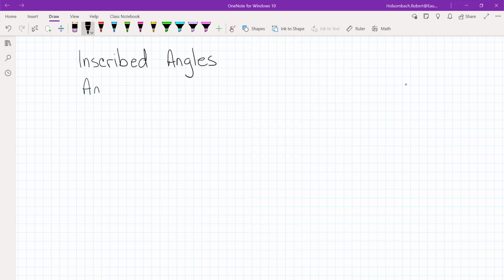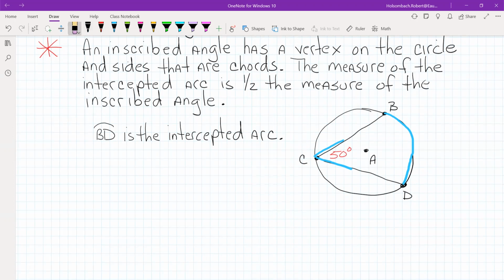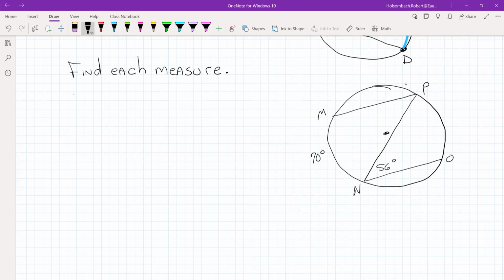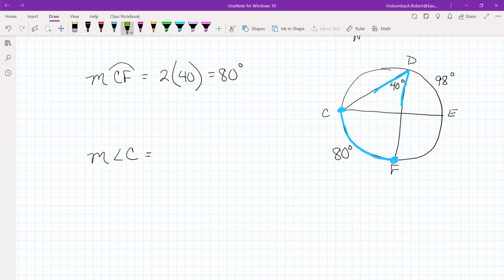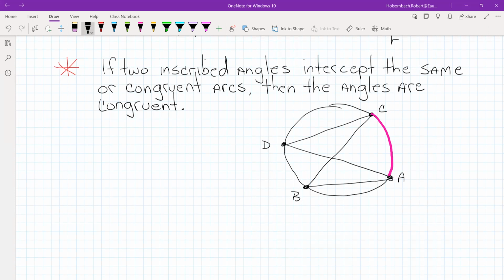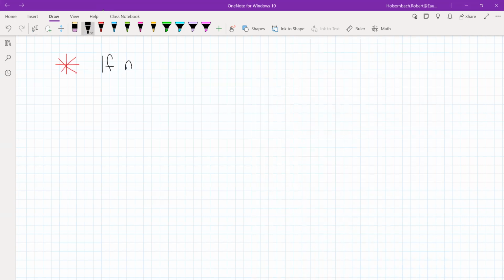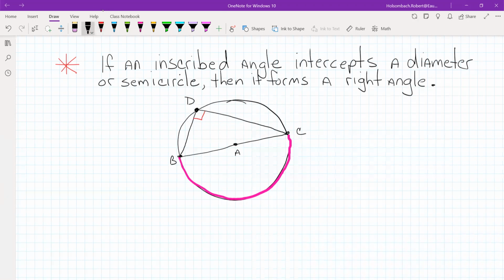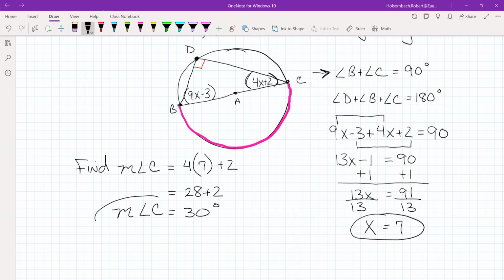Geo 10-4a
Inscribed Angles